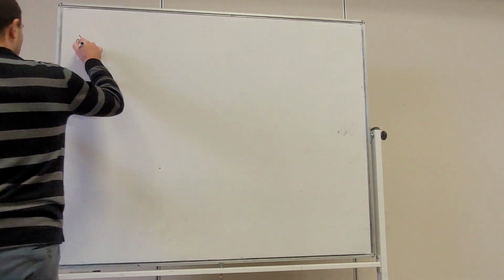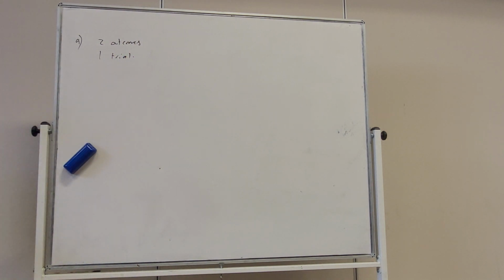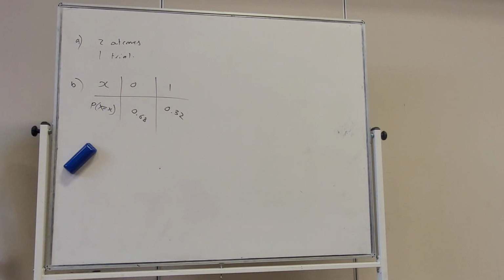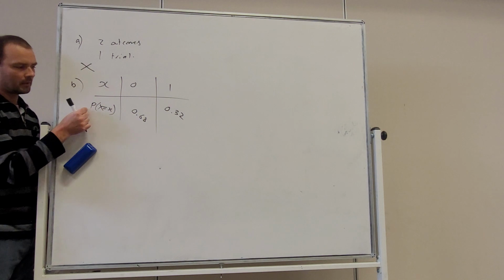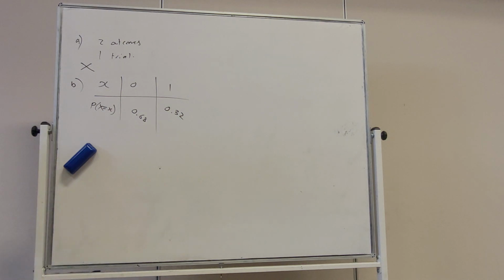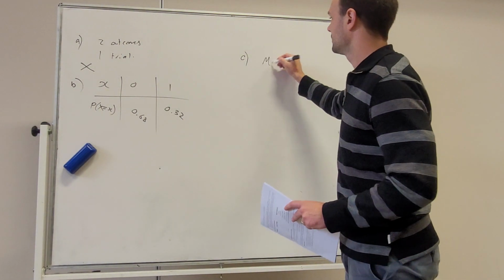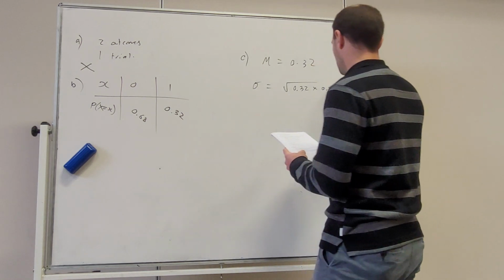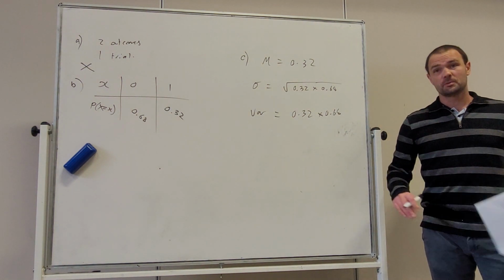7F Bernoulli Distribution